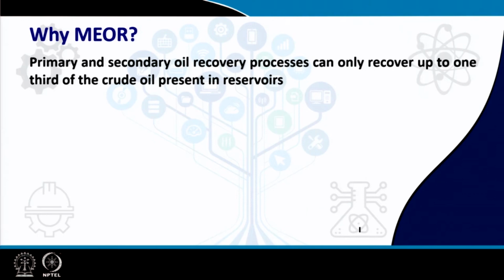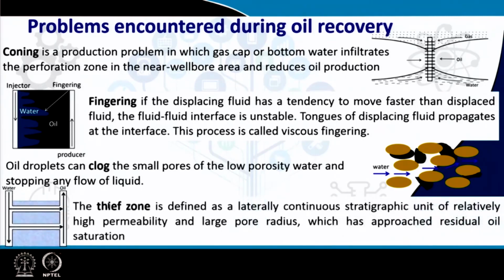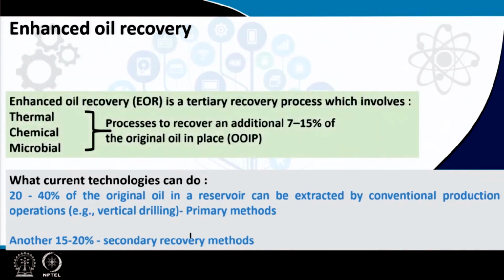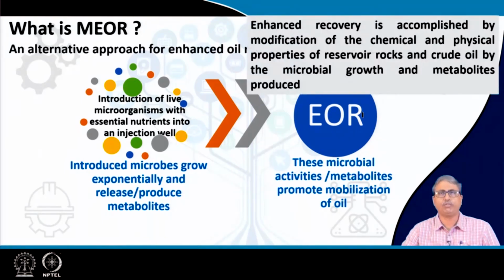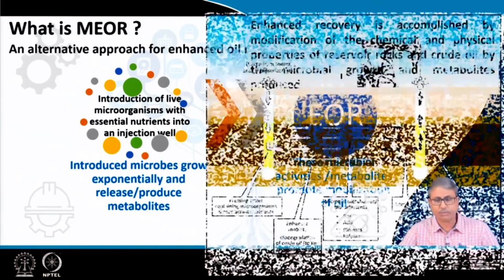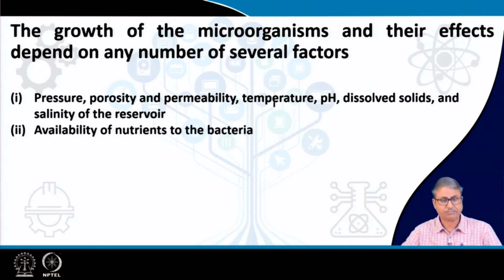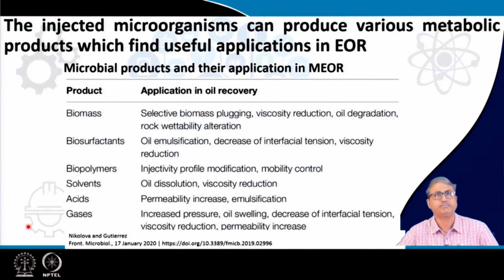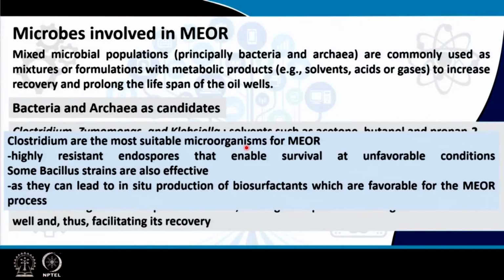Microbially Enhanced Oil Recovery (MEOR)